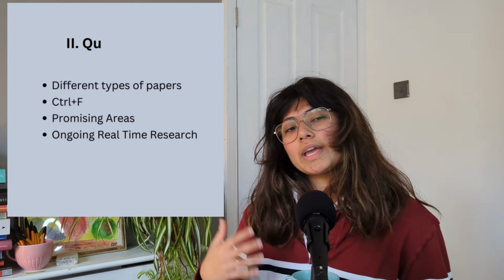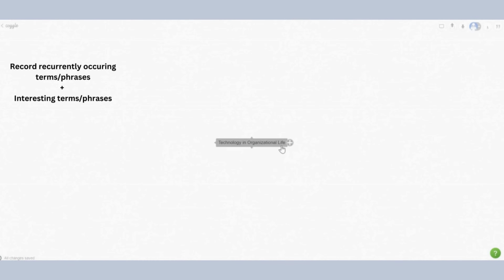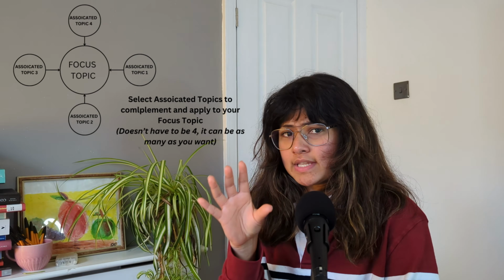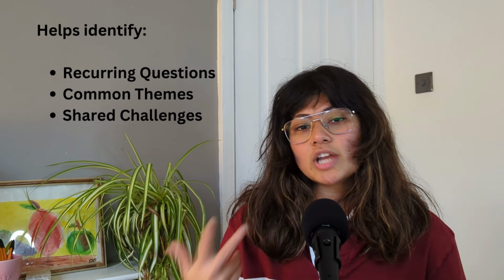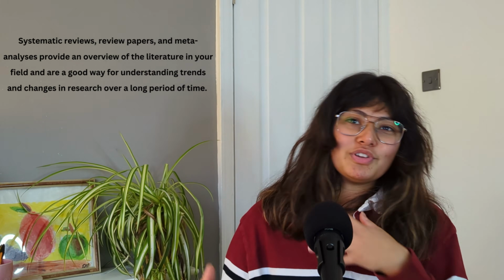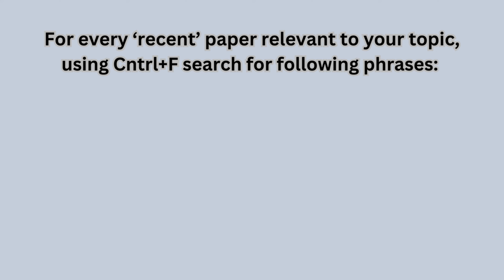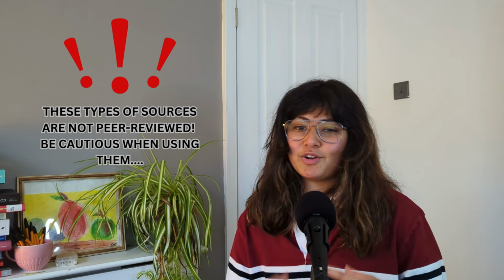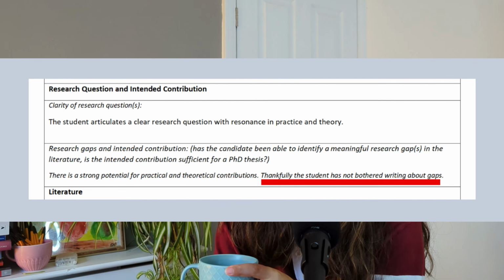RESEARCH GAPS | 4-Step Method for PhD Students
In this video, I share a step-by-step process for finding research gaps efficiently and provide quick hacks and shortcuts that you can use to supercharge your process of finding them.

Written and Produced by: San and Reece
Directed and Edited by: Reece and San